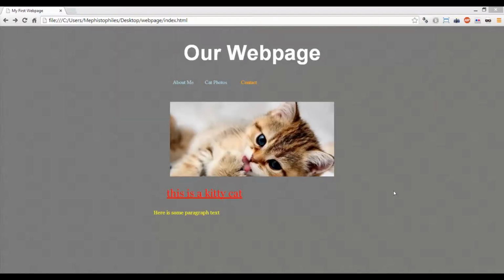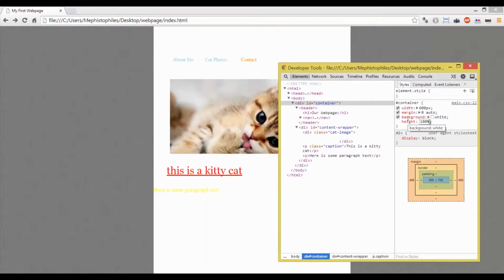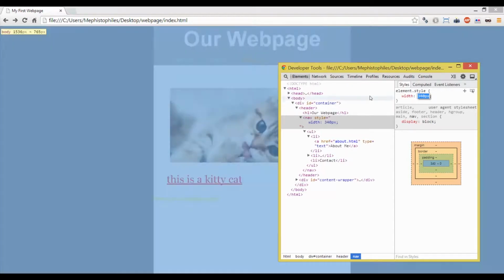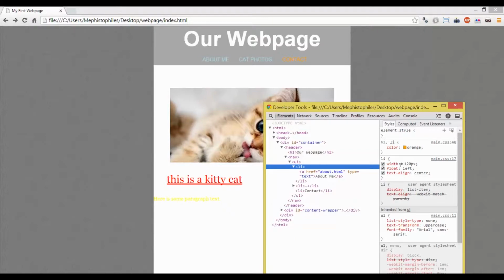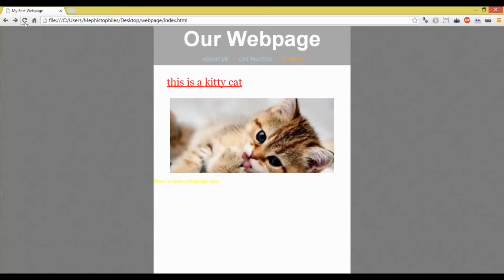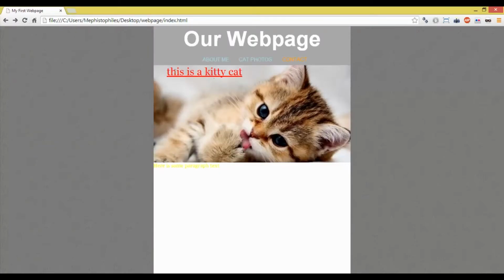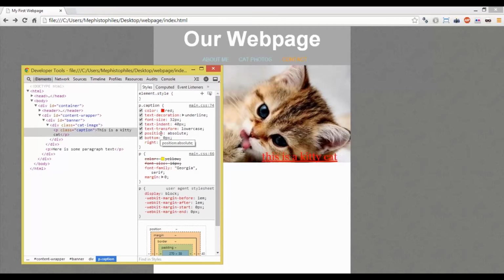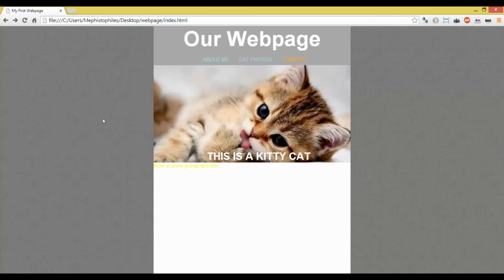HTML Tutorial Part 10: Absolute and Relative Positioning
In this lesson I tweak the layout more and adjust some properties and introduce a couple more including background-size. I also address absolute and relative position and how to correctly use it. There is also the issue of having an element fit the entire height of the viewport when the content does not, which I handle and explain.

I begin to talk about the background-size property at 12:32.

I begin to talk about absolute positioning at 14:42.